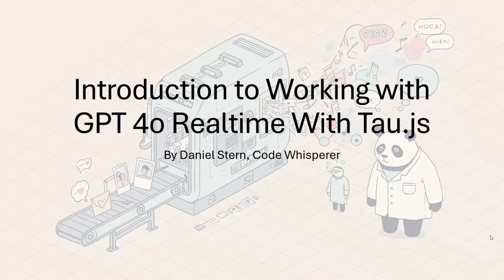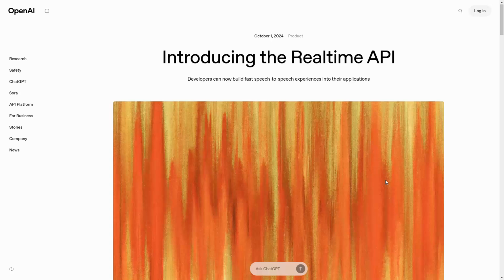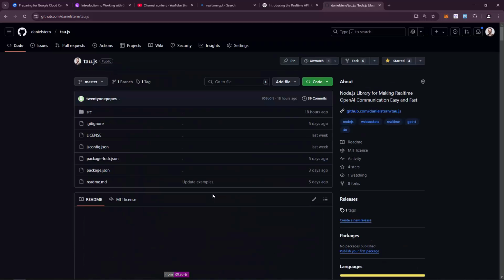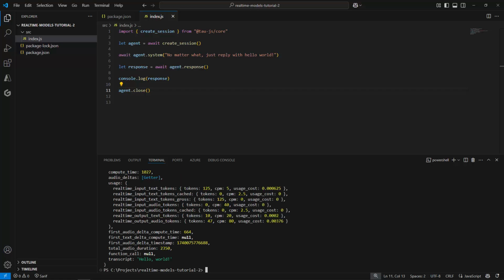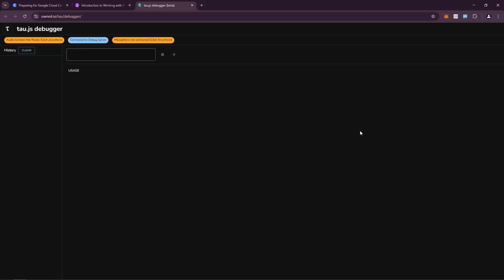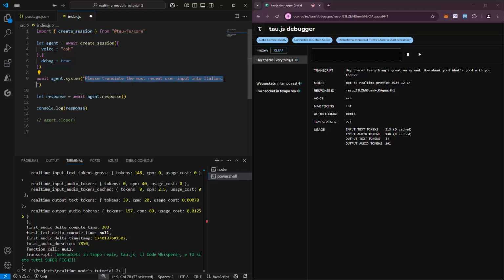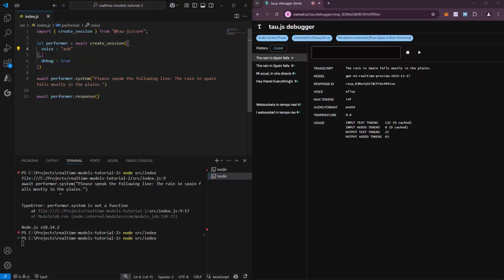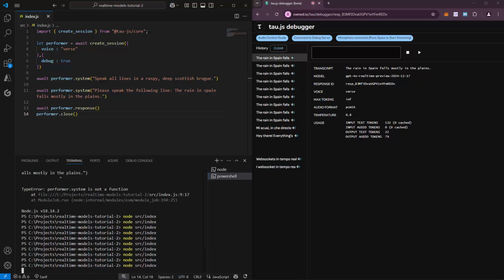Introduction to Realtime Websockets with GPT 4o Realtime and Tau.js